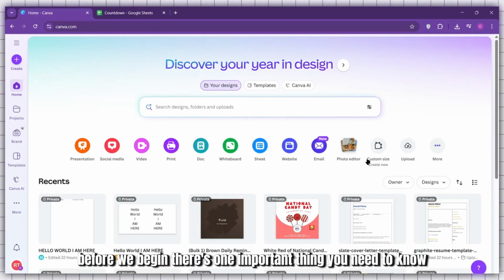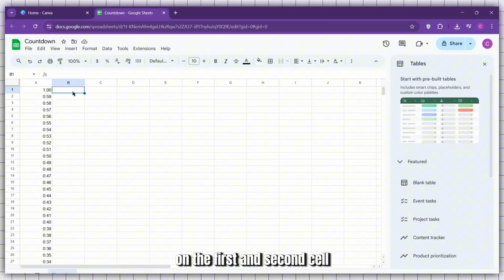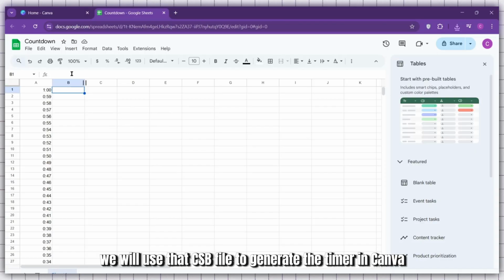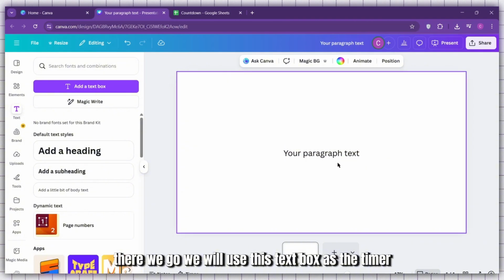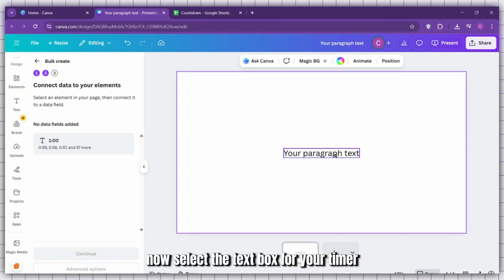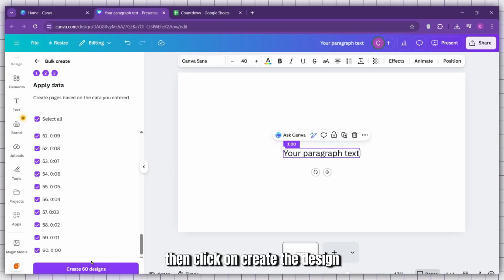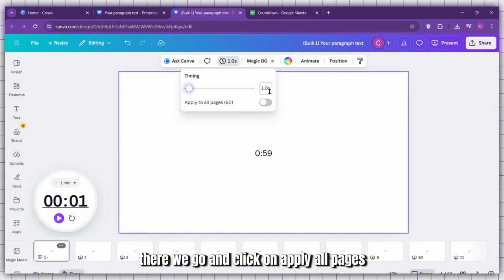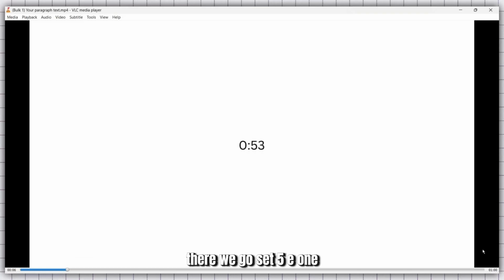How to Create Custom Timers in Canva (2026 Guide)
Learn how to create custom timers in Canva with ease. This tutorial will guide you through the process of designing and setting up custom timers using Canva's features. Whether you're a beginner or an experienced user, you'll be able to create stunning and functional timers for your presentations, videos, or social media posts. Discover the simplicity and versatility of Canva's design tools and take your timer creations to the next level. Create custom timers in Canva easily today and enhance your visual content with engaging and interactive elements.